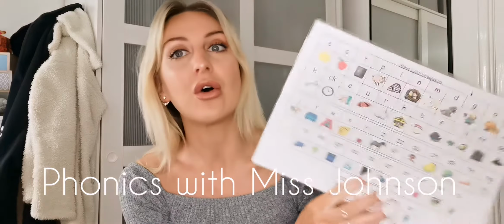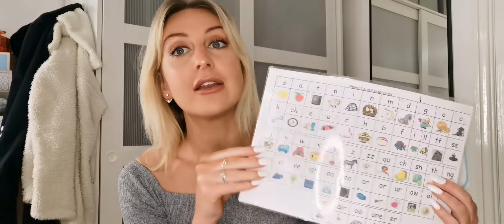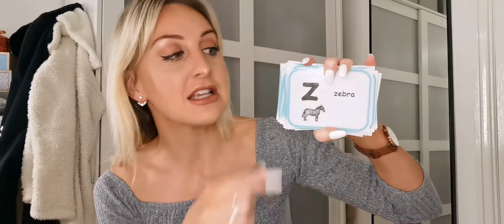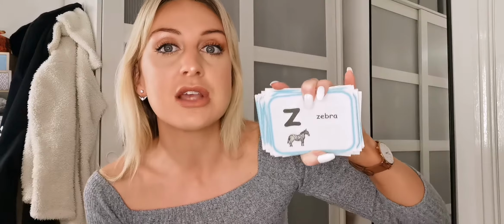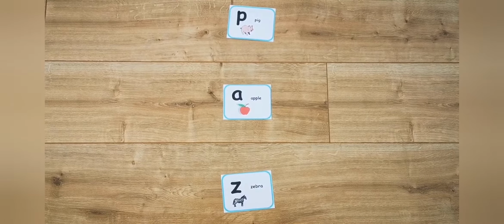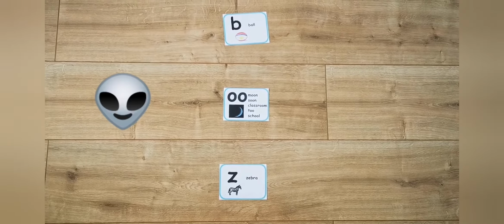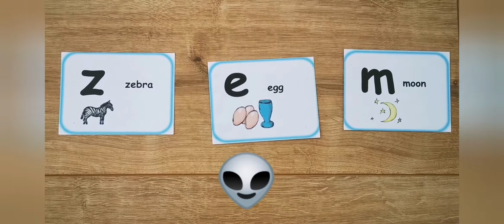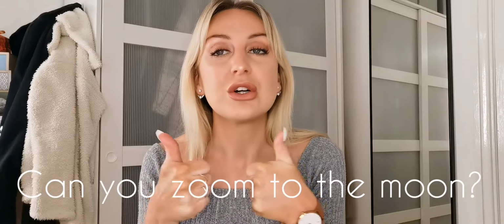Phonics - phoneme of the day z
Jumping phonics with the grapheme z 🦓